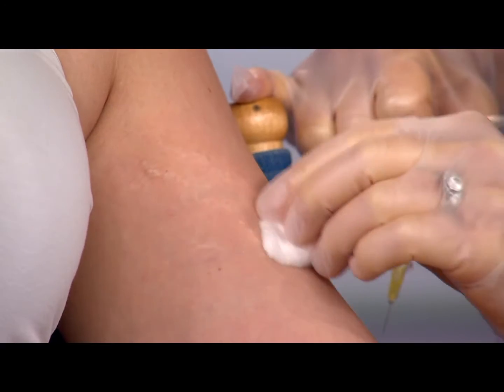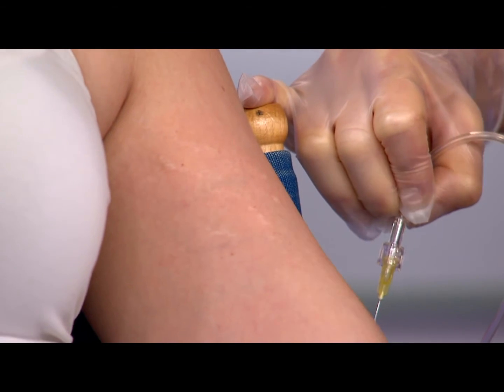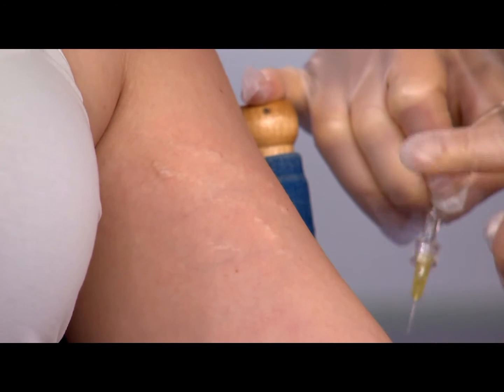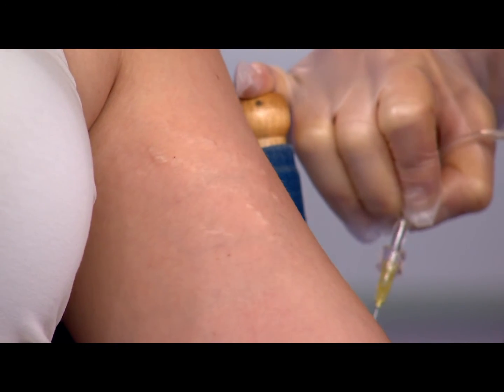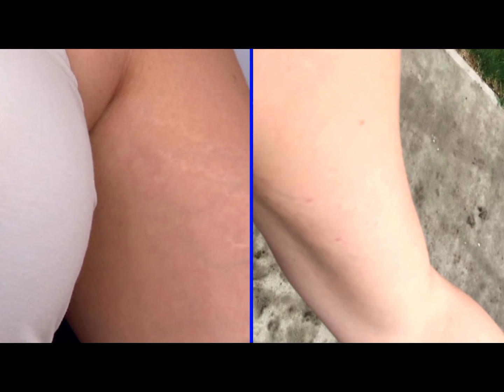Carboxy Treatment Demo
Dr. Jame Heskett joins Valerie Castro.